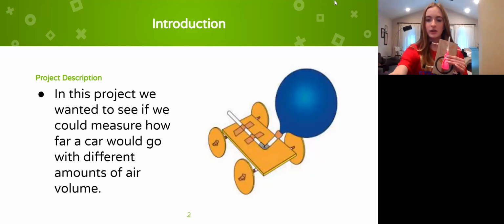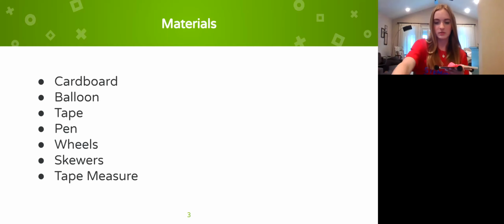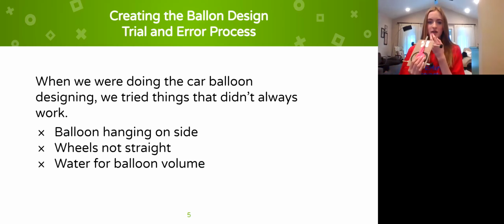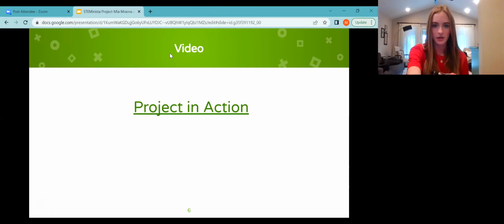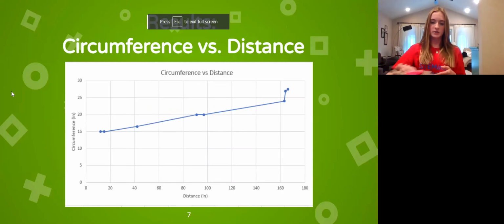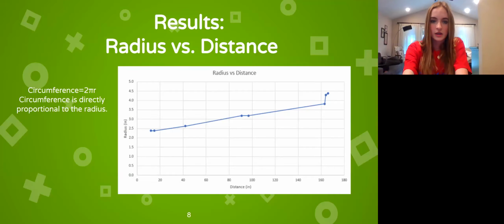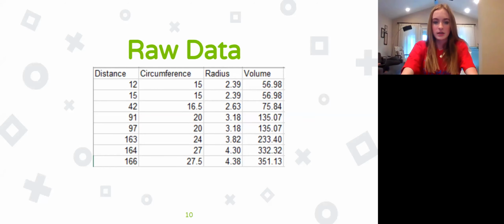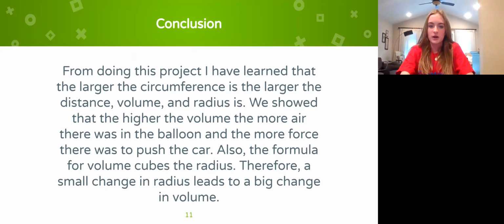STEMinista STEM Show Mia